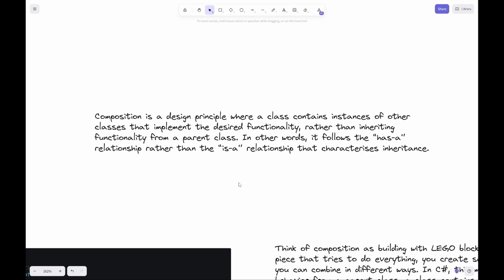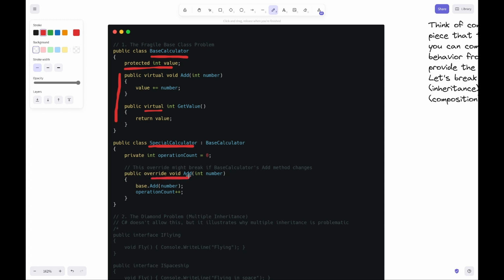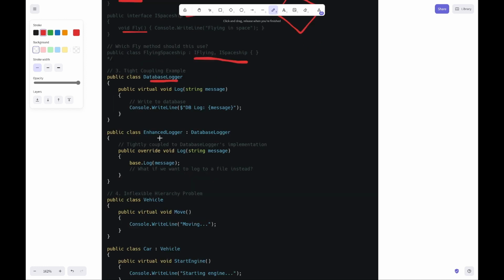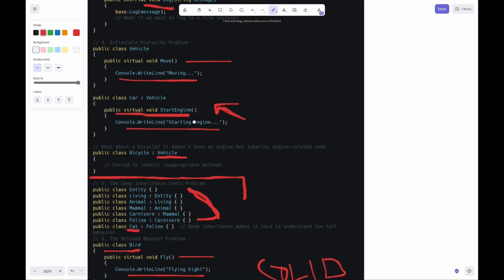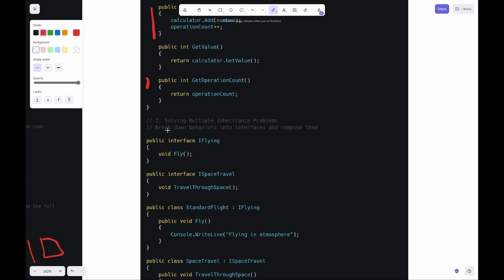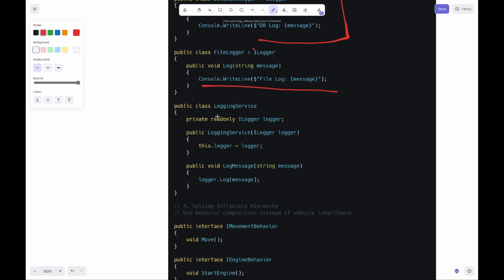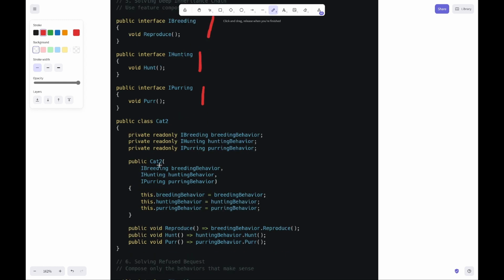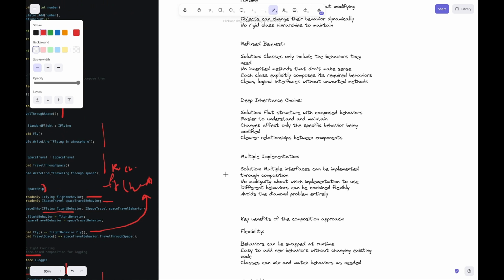Stop Using Inheritance! Here's Why Composition Is Better in C#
Are you still relying heavily on inheritance in your C# code? You might be making your life harder than it needs to be! In this comprehensive guide, we'll explore why composition often beats inheritance and how it elegantly solves six major problems that plague inheritance-based code.
You'll learn:
✅ The biggest problems with inheritance (and why they matter)
✅ How composition provides cleaner, more flexible solutions
✅ Practical examples of refactoring from inheritance to composition
✅ Tips for identifying when to use composition vs inheritance
Whether you're a junior developer struggling with inheritance hierarchies or a seasoned programmer looking to write more maintainable code, this tutorial will give you practical insights you can apply immediately in your projects.